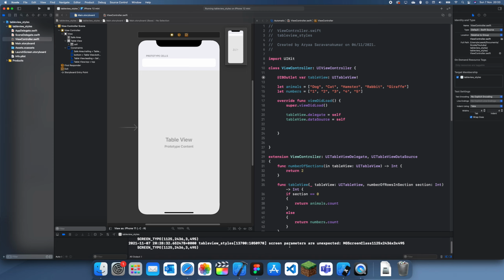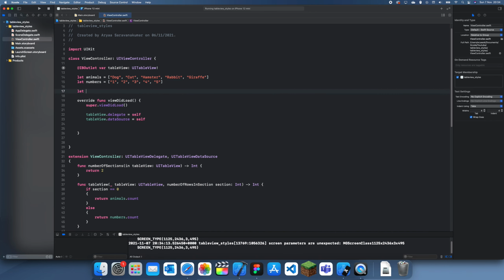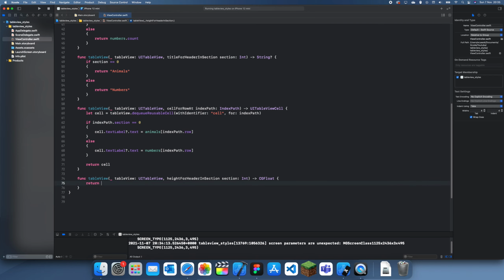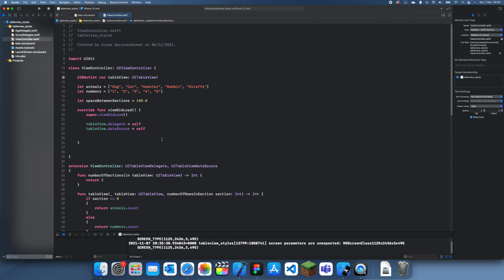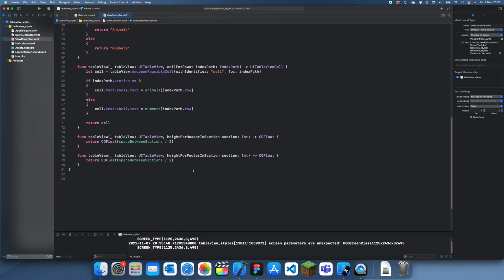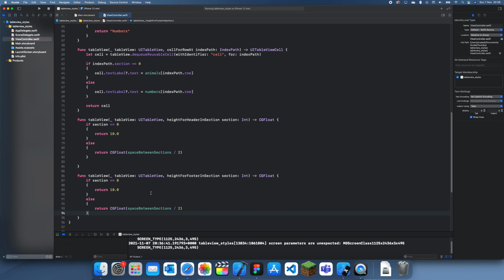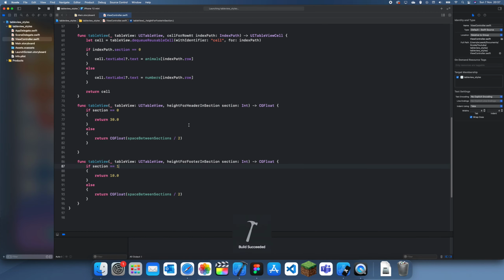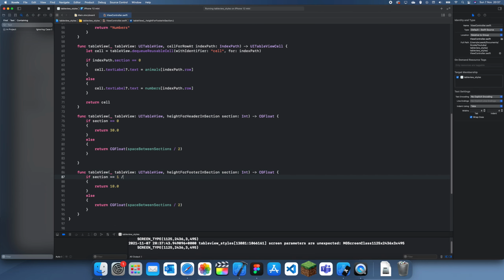How to change Space between Tableview Sections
In this tutorial I will explain how to change the space between the sections in a tableview, this only works for grouped and inset grouped styles, if you try it on a plain style tableview then it will look very weird.